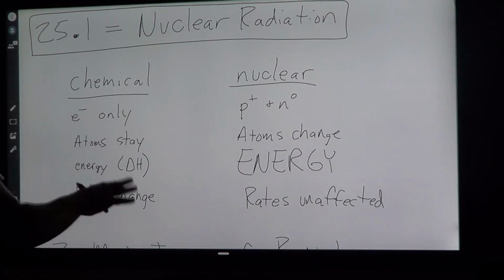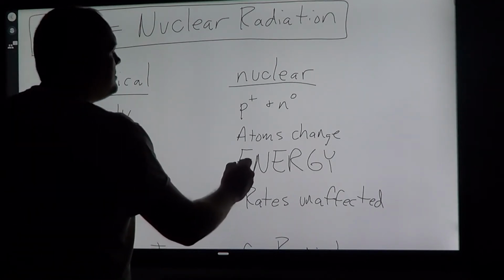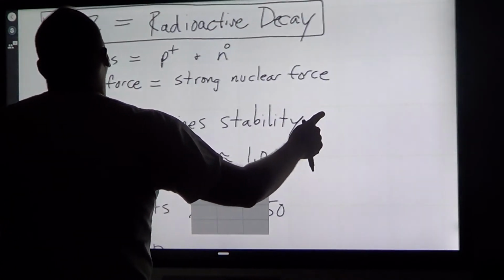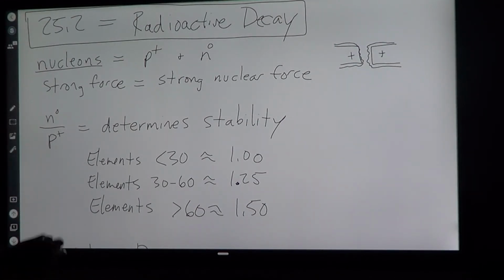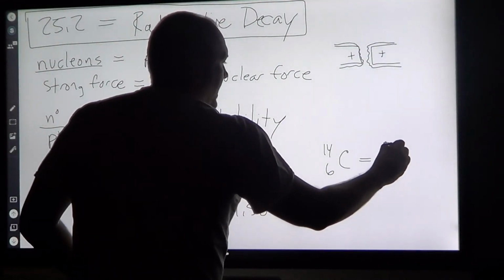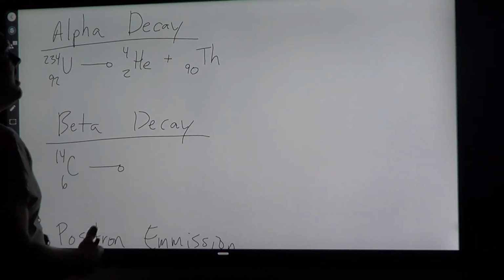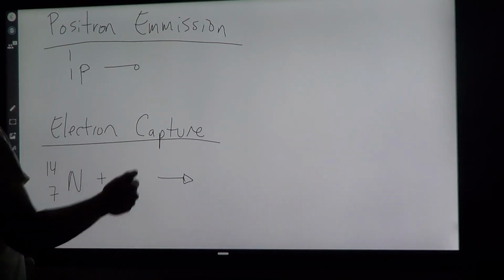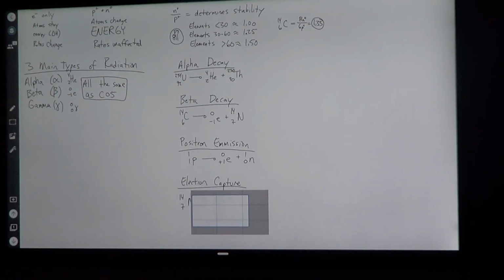Lecture for 25.1 & 25.2